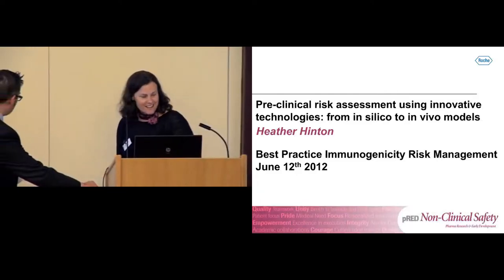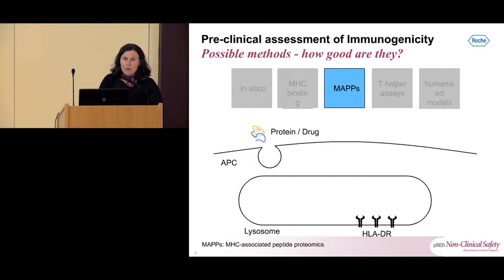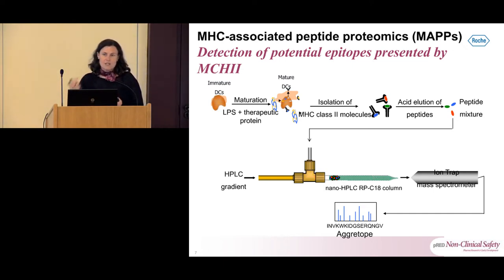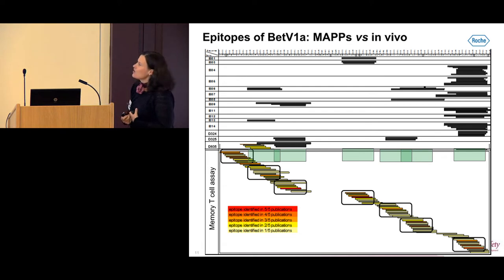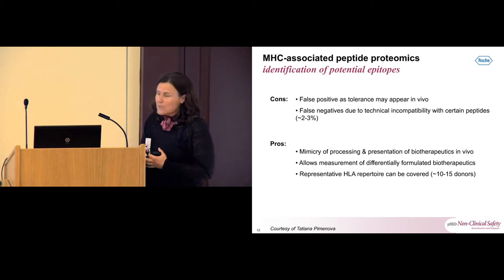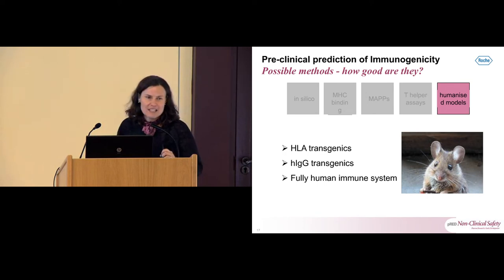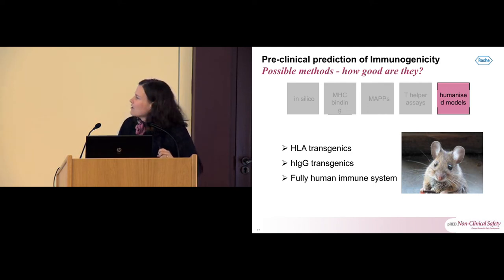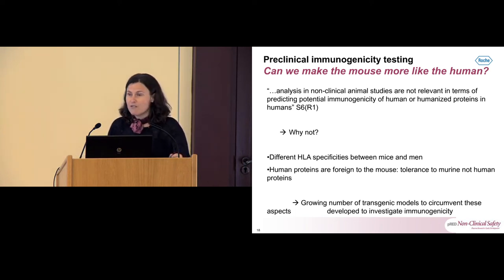Heather Hinton: Pre Clinical Risk Assessment Technologies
Biotherapeutics have been shown to be effective therapies which demonstrate significant target specificity and may confer multiple effector functions: for example receptor-blocking or -antagonism combined with target cell cytotoxicity of a monoclonal antibody. However, the use of biotherapeutics in the clinical setting has been complicated by the development of immunogenicity (anti-drug antibodies) against the therapy. While it is important to remember that the presence of ADA in patients often has no detrimental effect, there may be an impact upon PK, efficacy or even safety. Thus numerous pre-clinical models have been developed with the aim to better understand mechanisms involved in immunogenicity induction and to use this information to reduce the risk of immunogenicity. Technologies, including MHC-associated peptide proteomics and novel in vivo models will be compared and contrasted in this talk, with their potential uses and limitations discussed.
Heather Hinton is the head of ImmunoSafety at F. Hoffmann La Roche where, in addition to assessing and mitigating immunosafety liabilities of therapeutics, she has an interest in the immunogenicity of biotherapuetics.  Heather obtained her PhD in Pharmacy and Pharmacology from the University of Bath, followed by a PostDoc at Cancer Research UK and the University of Dundee working in adaptive immunity.  Following this she moved to a small biotech company specializing in therapeutic vaccines development, where her involvement in safety of therapeutics was initiated.